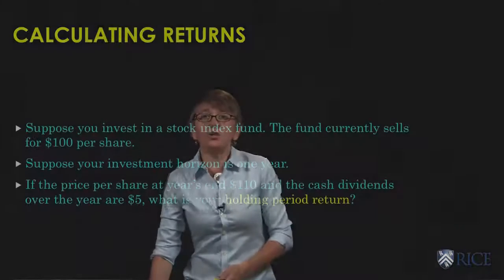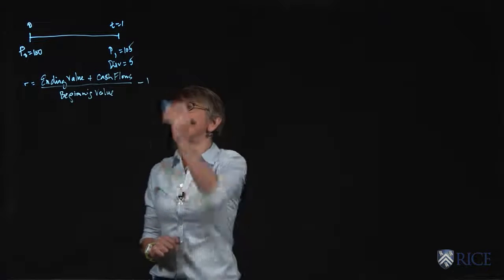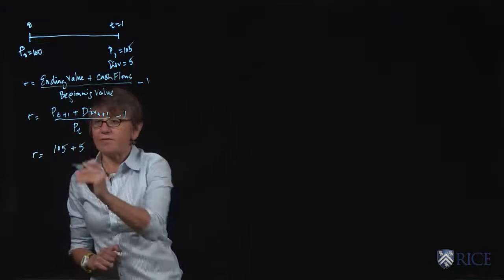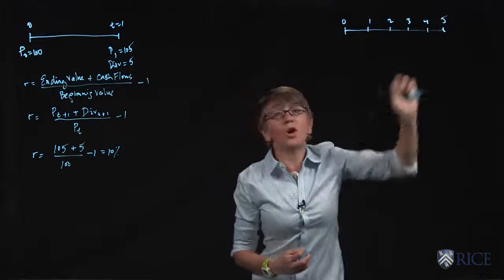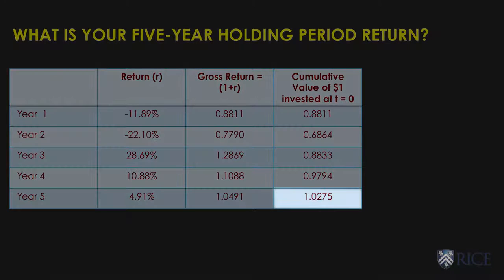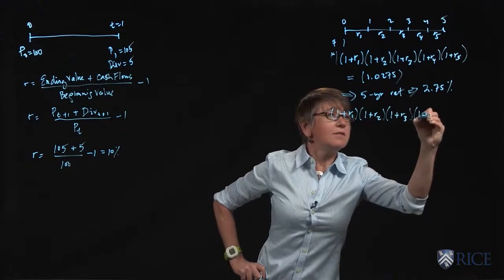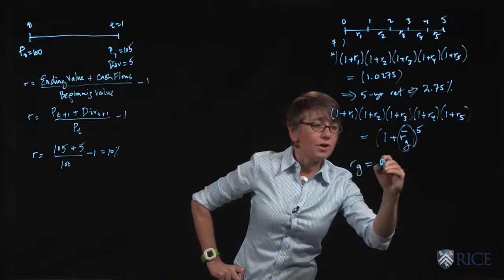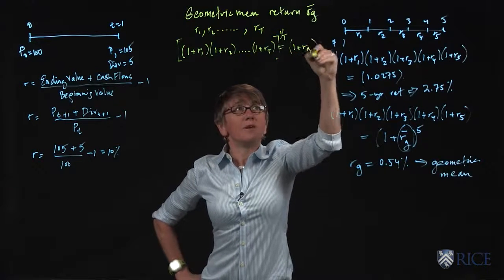Measuring returns: Geometric average returns - Portfolio Selection and Risk Management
Link to this course:
When an investor is faced with a portfolio choice problem, the number of possible assets and the various combinations and proportions in which each can be held can seem overwhelming. In this course, you’ll learn the basic principles underlying optimal portfolio construction, diversification, and risk management. You’ll start by acquiring the tools to characterize an investor’s risk and return trade-off. You will next analyze how a portfolio choice problem can be structured and learn how to solve for and implement the optimal portfolio solution. Finally, you will learn about the main pricing models for equilibrium asset prices.

Learners will:
• Develop risk and return measures for portfolio of assets
• Understand the main insights from modern portfolio theory based on diversification
• Describe and identify efficient portfolios that manage risk effectively
• Solve for portfolio with the best risk-return trade-offs
• Understand how risk preference drive optimal asset allocation decisions
• Describe and use equilibrium asset pricing models.
Risk Management, Portfolio Construction, Risk Analysis, Portfolio Optimization
Dr. O really makes the idea of modern portfolio management clear! The practical assignments on Excel will really clear any confusion about the topics.,Professor is great and professional. But the contents in week 2 are too many, I think it could be better they are divided into two-week studying.
This module introduces the second course in the Investment and Portfolio Management Specialization. In this module, we discuss one of the main principles of investing: the risk-return trade-off, the idea that in competitive security markets, higher expected returns come only at a price – the need to bear greater risk.  We develop statistical measures of risk and expected return and review the historical record on risk-return patterns across various asset classes.